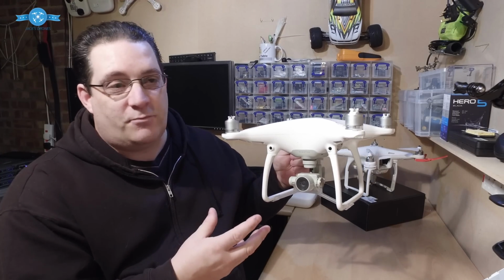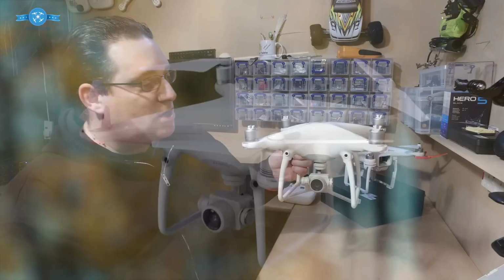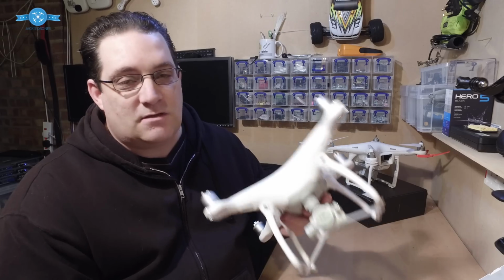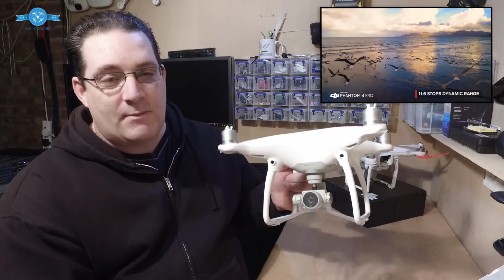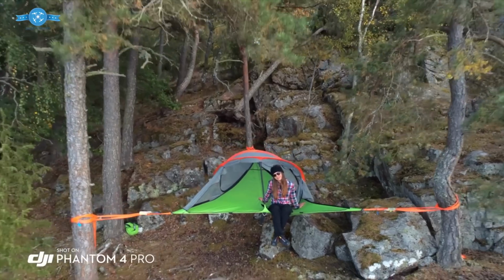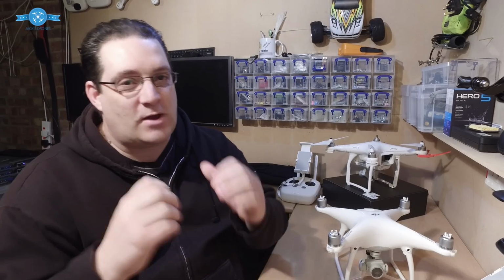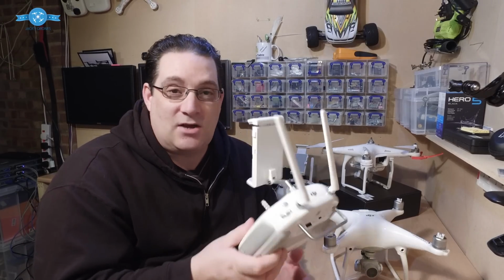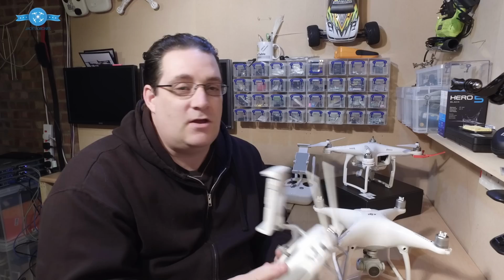DJI – Introducing Phantom 4 Pro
I have to say that DJI out done them self again, Looking at buying a new Phantom 4 Pro then use my link below which will help to support my channel too :)

All my T-Shirt can also be found on my